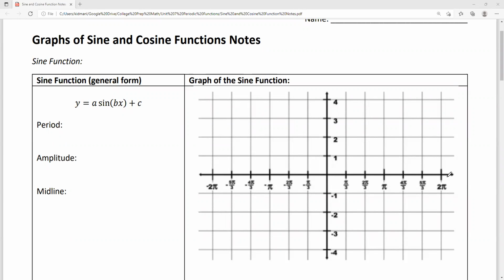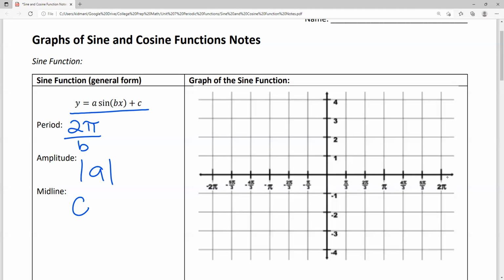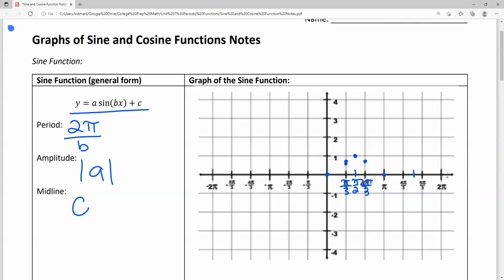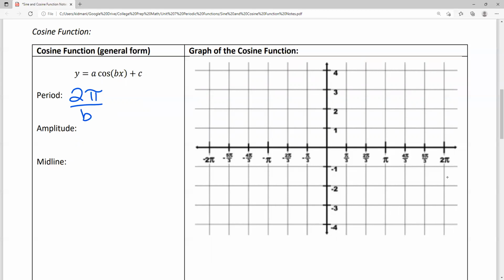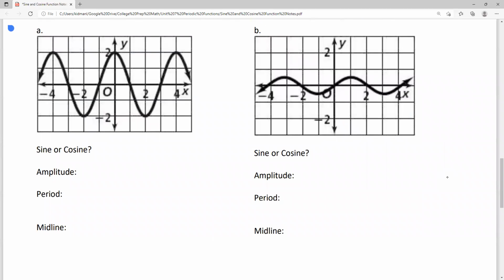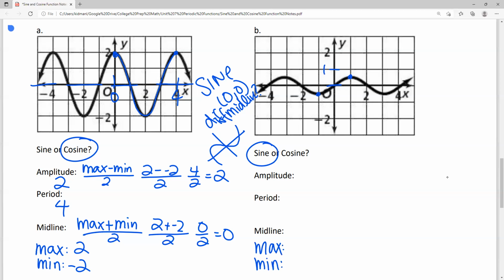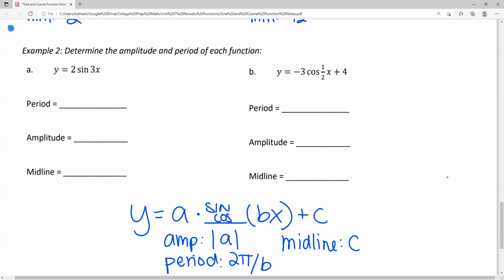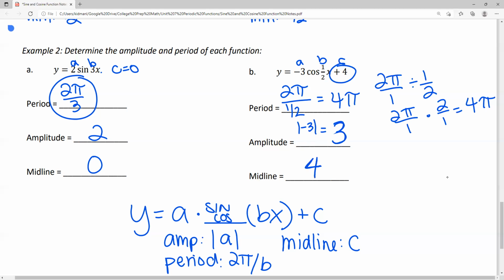Graphs of Sine and Cosine Functions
Introduction to graphs of sine and cosine functions and how to identify period, midline, and amplitude from equations.